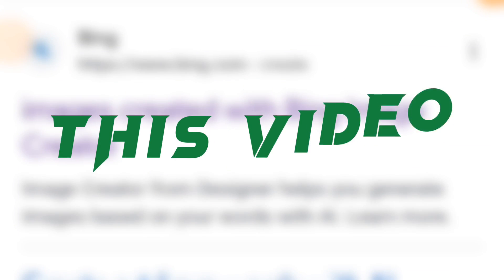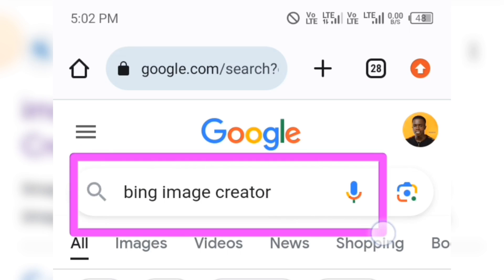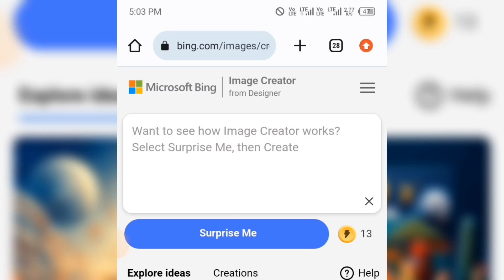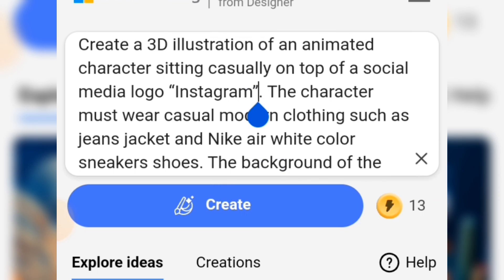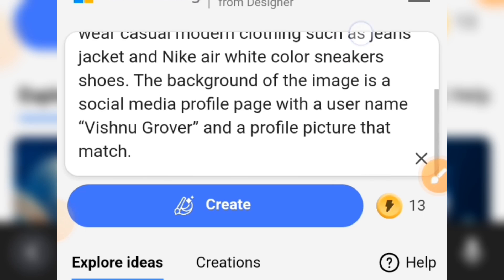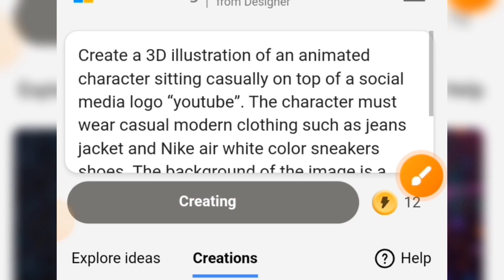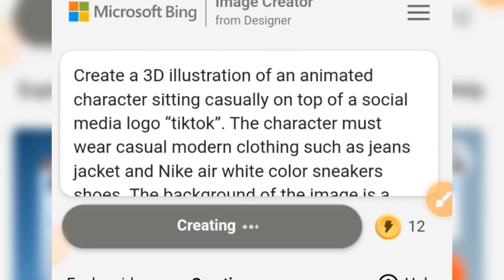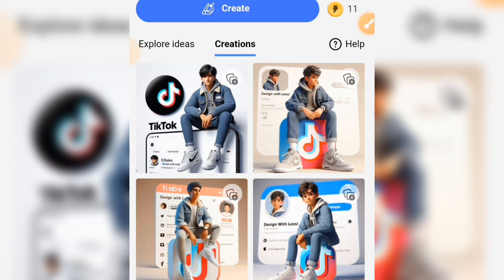Social Media 3D trending AI Images | FOR FREE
Hello 👋
In this video you will learn How to make 3D social trending AI images for FREE using Microsoft Bing.